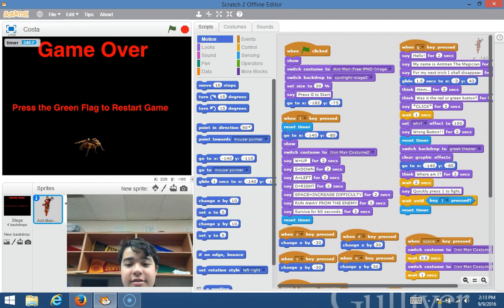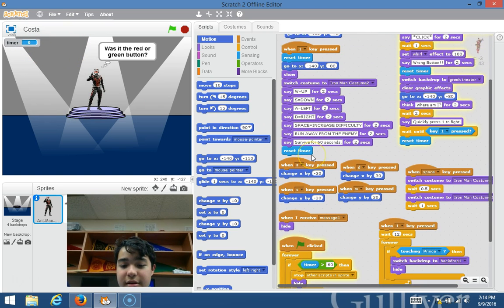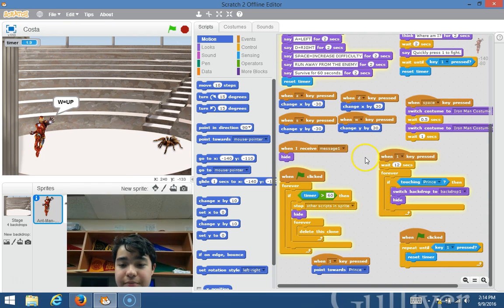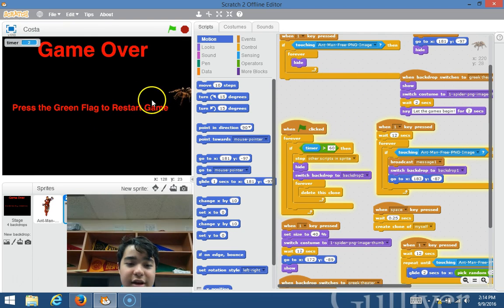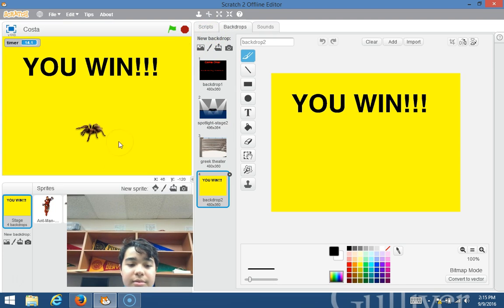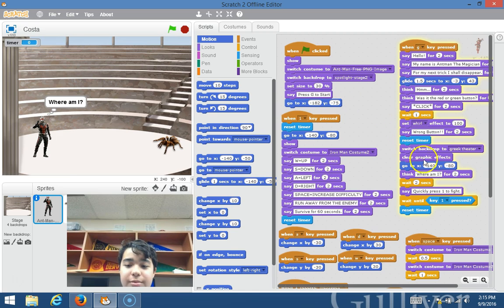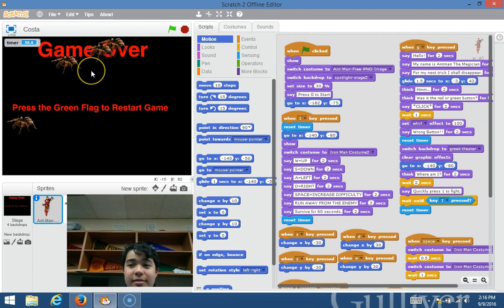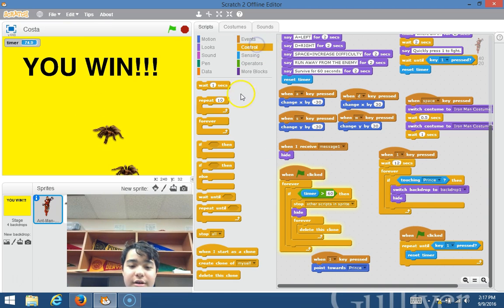Scratch Project for CSP by Ryan C